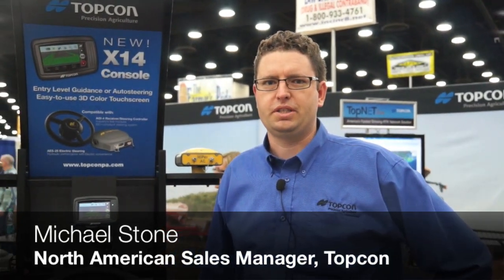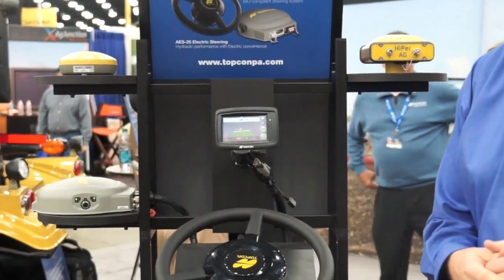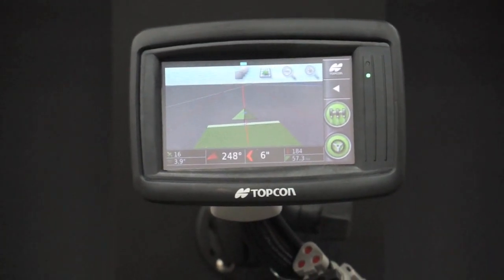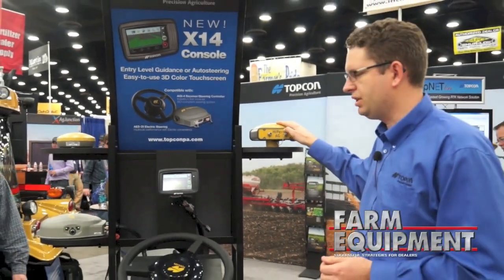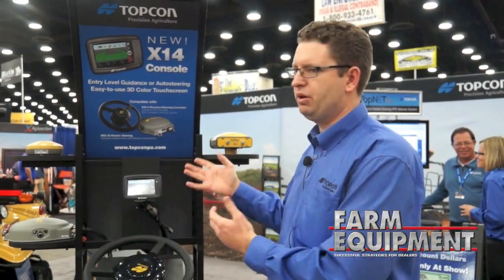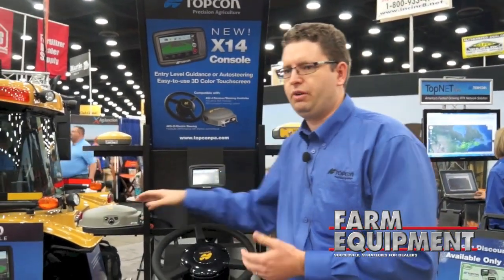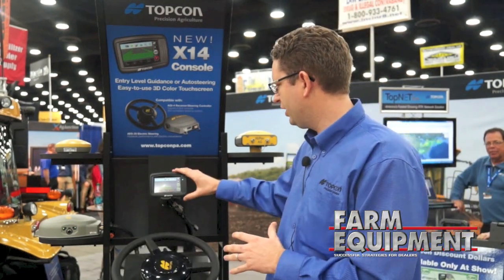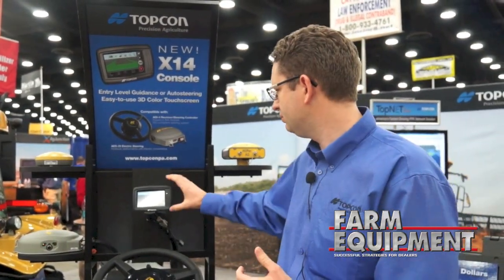Topcon Introduces New X14 Guidance Console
Michael Stone, North American Sales Manager for Topcon, introduces their new X14 guidance console and talks about sales opportunities for dealers with entry-level guidance systems. The X14 was introduced at the 2014 National Farm Machinery Show.